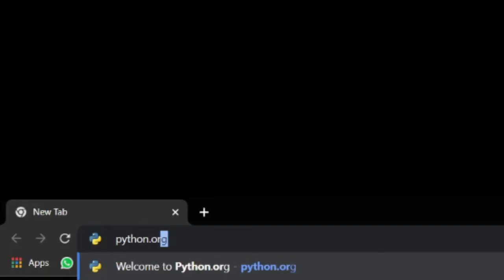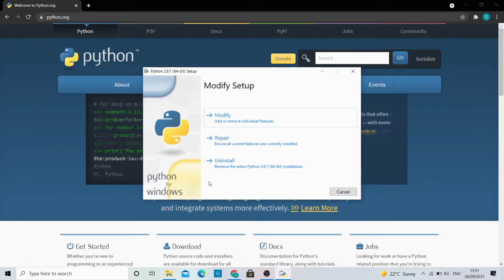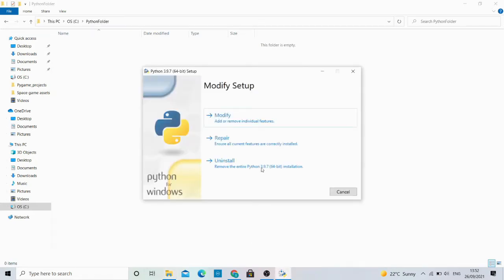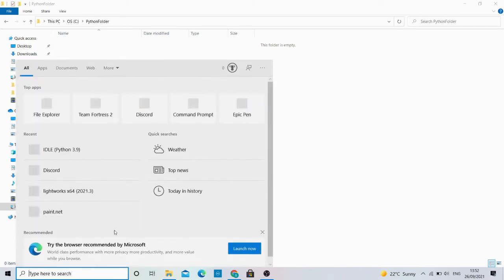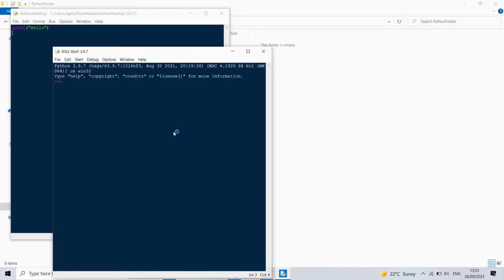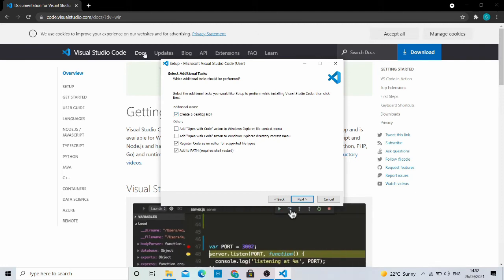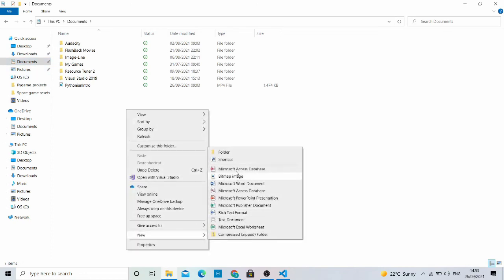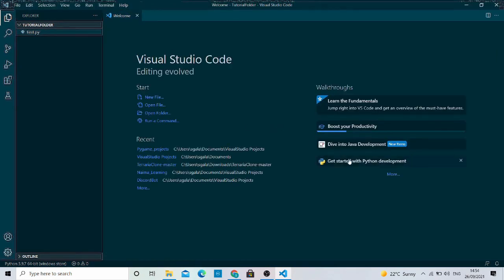How to install Python and Visual Studio Code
This is the first video in my Python tutorial series. In this video, I'll teach you how to install Python and Visual Studio Code.

Suggest what I can do better in the future and what other videos to make (I love feedback).